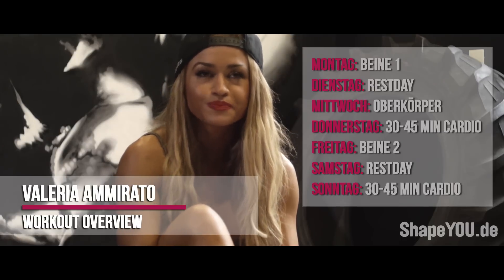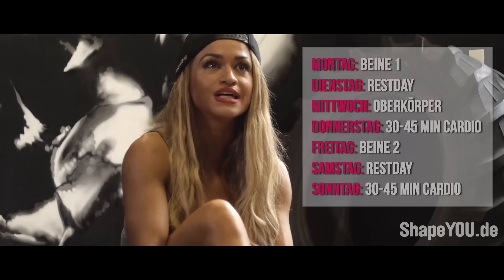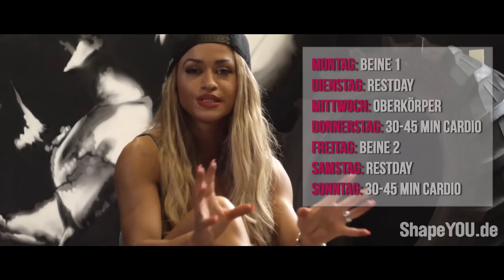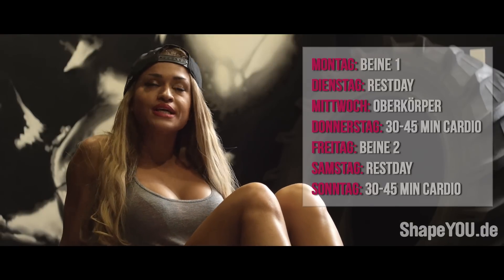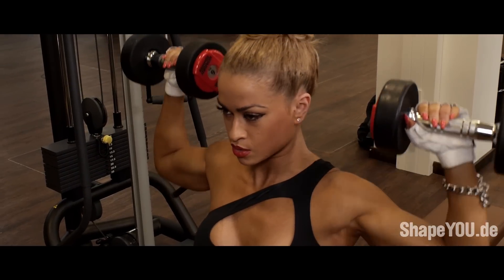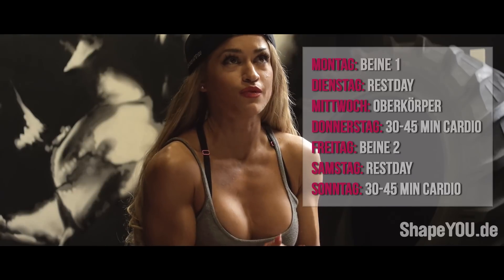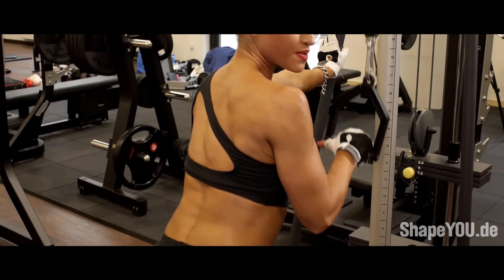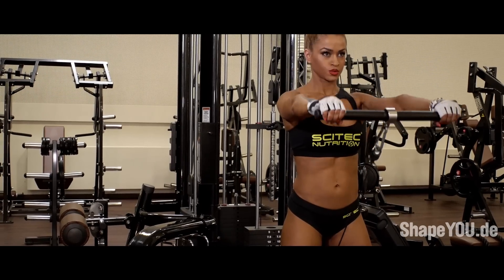Trainingsplan für Frauen mit Valeria Ammirato's 8 WEEK CURVESTRAINER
Neue Trainingsserie mit der Bikini Athletin Valeria Ammirato.
8 Week Curves Trainer
3er Workout Split

Training:
Latzug
3 Sätze, 12 Wiederholungen
Vorgebeugtes Rudern am Kabelzug
3 Sätze, 12 Wiederholungen
Schultern Supersatz am Kabelzug
je 3 Sätze, 12 Wiederholungen
Schulterdrücken
4 Sätze, 12 Wiederholungen
Bizeps / Trizeps Supersatz
je 3 Sätze, 15 Wiederholungen
Bauchzirkel
3 Sätze, jeweils 15 Wiederholungen
Crunshes
Legraises
Mountain climber

you can find free workout plans and many great videos made by the pros -- stars like Steve Cook, Jeff Seid, Felix Valentino, Tim Budesheim and Kai Greene already worked with ShapeYOU.
Find your plan! "A goal without a plan is just a dream!"

findest du kostenlose Trainingspläne und viele Videos von den Profis erstellt -- Stars wie Steve Cook, Jeff Seid, Felix Valentino, Tim Budesheim und Kai Greene haben schon mit ShapeYOU zusammengearbeitet.
Finde deinen Plan. "A goal without a plan is just a dream!"